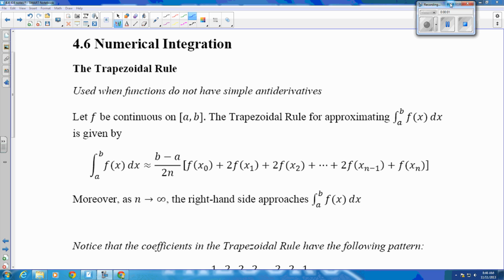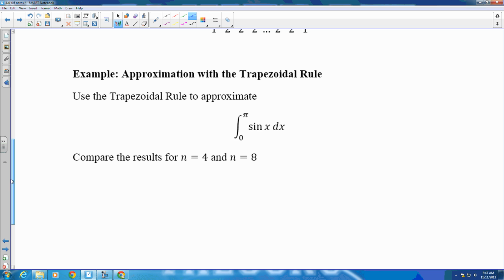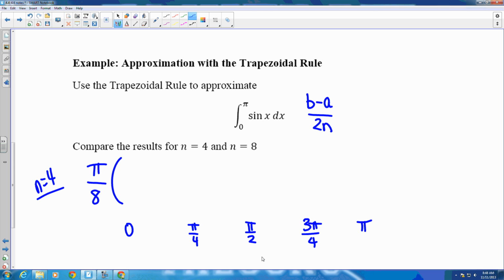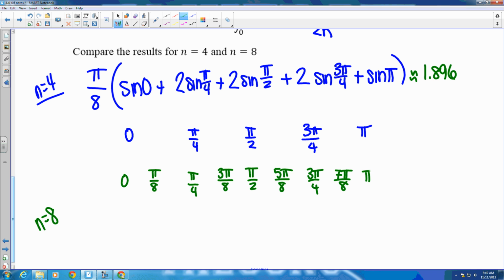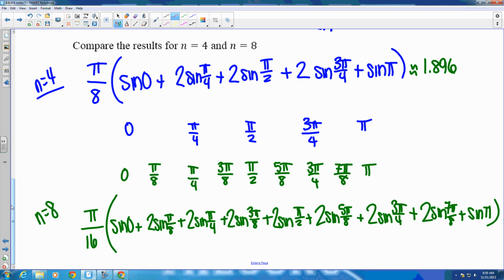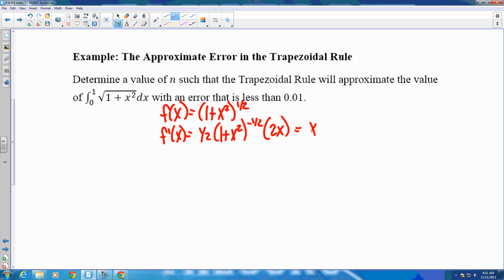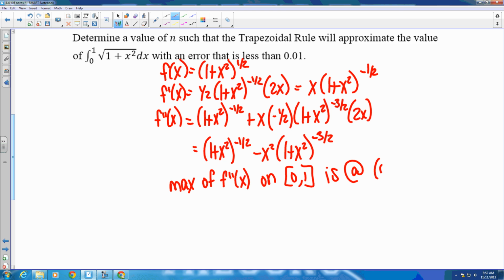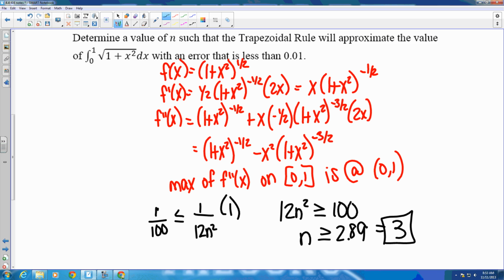Calculus Ch 4.6